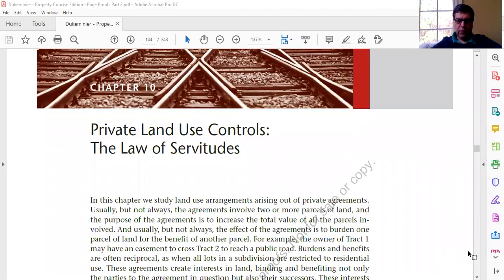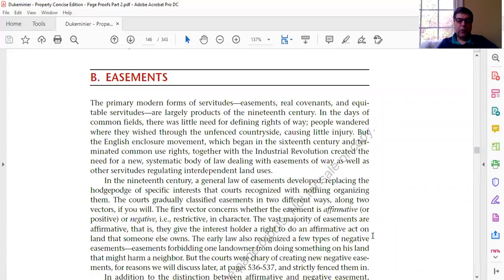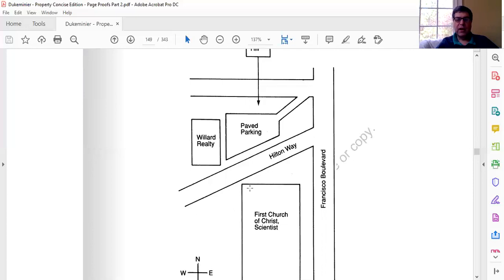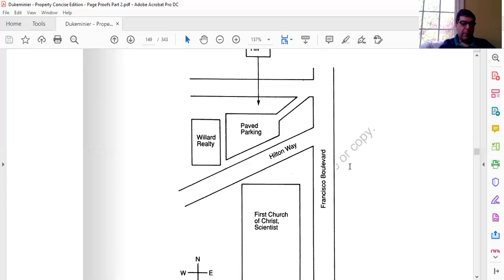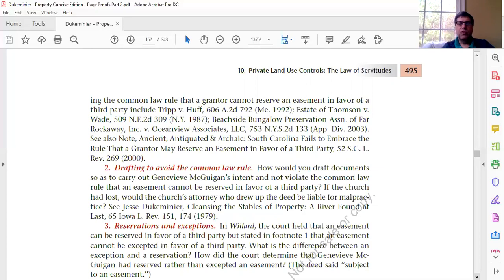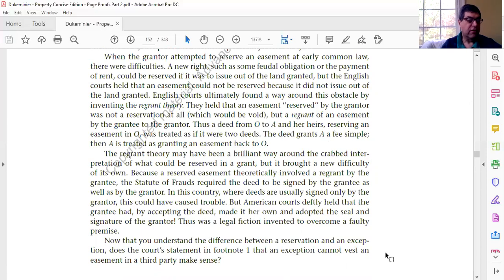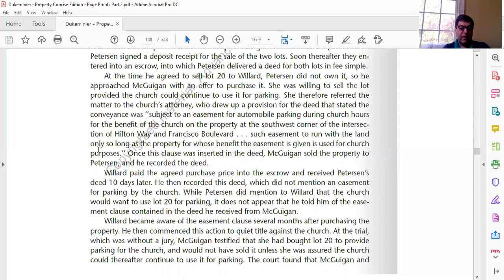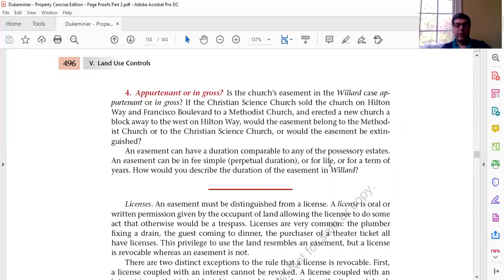Chapter 10, Lecture 1 Introduction to Easements pp 487 96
Property Z